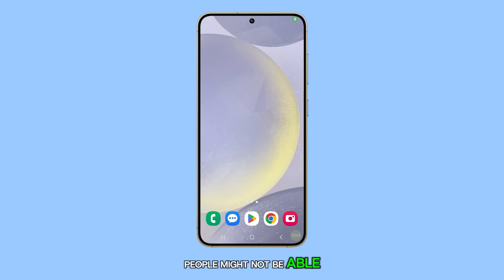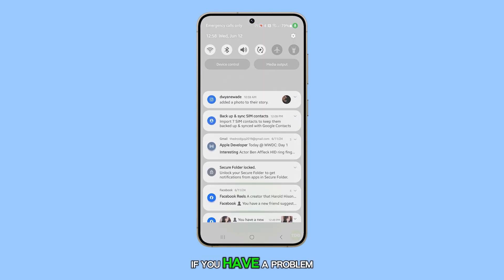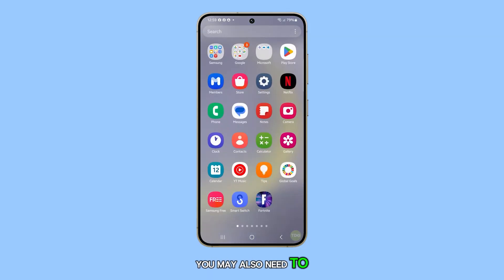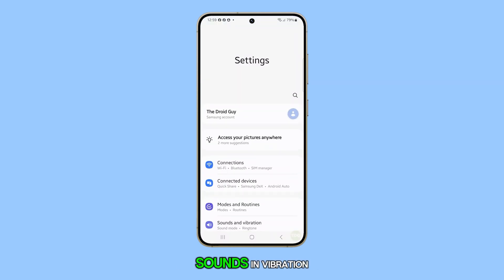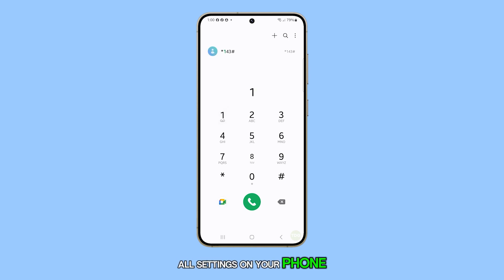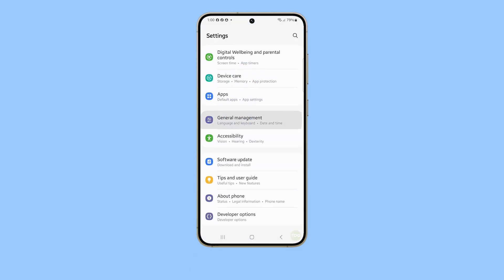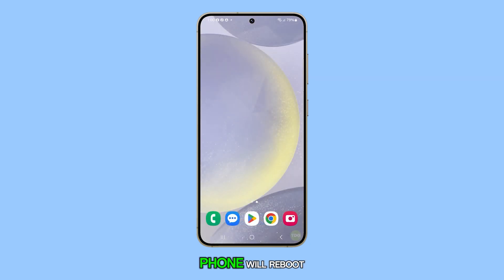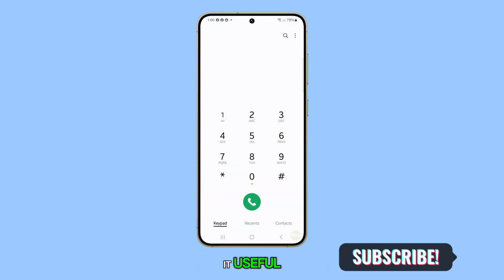How To Fix Samsung Galaxy S24 People Can't Hear Me On Calls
In this video, you’ll learn how to troubleshoot microphone issues on your Galaxy S24, which might be causing people to have difficulty hearing you during calls. Start by inspecting and cleaning the microphone port, ensuring that your phone case isn’t obstructing the mic, and adjusting the volume settings. If these steps don't solve the problem, you may need to reset all settings on your phone to restore the default microphone configurations.